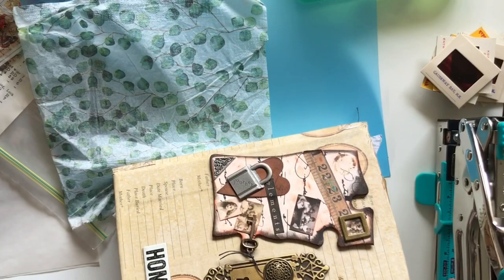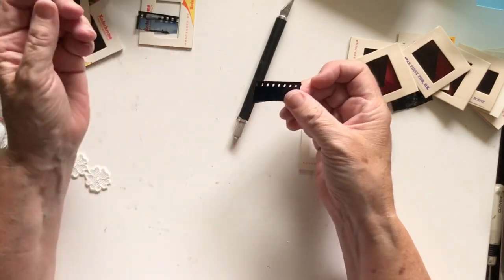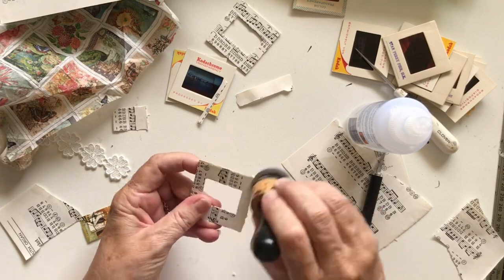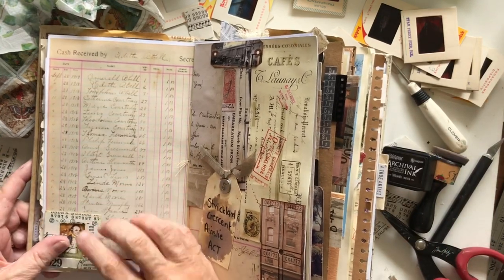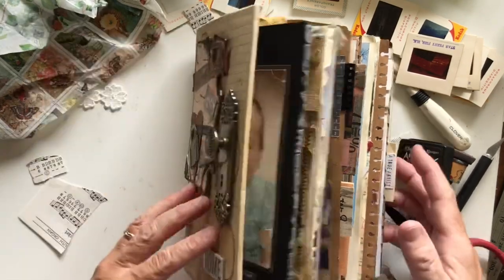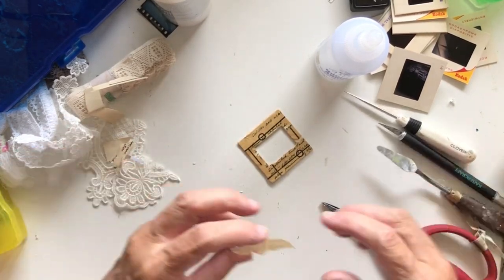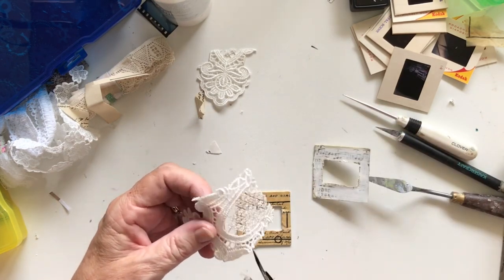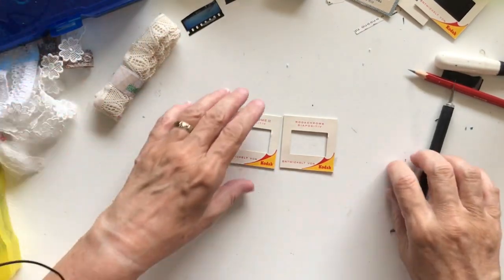Craft with me: how to use 35mm film slides in junk journals #2